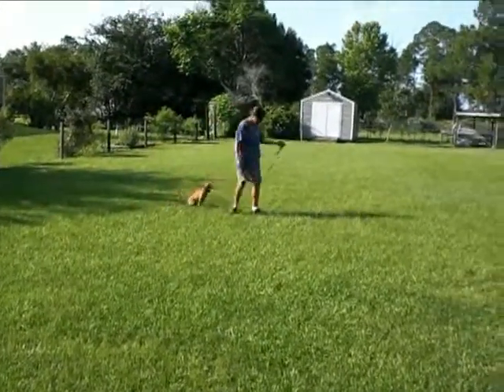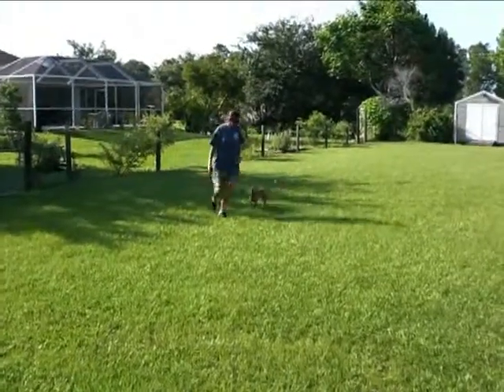Puppy Training Tips RB Terrier Mixs, How To Train Your Puppy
Puppy Training Rat Terrier puppy training tips. In this video you will learn how I bring the owner into the training, and teach her how to work with her new puppy. RB is a Terrier Mix and he is an awesome pup. This video focuses on getting the dog's attention and rewarding that attention.
By Dennis Dalia. Southwest Florida Dog Trainer. We offer all levels of dog training. Basic and advanced training programs for all breeds of dogs.